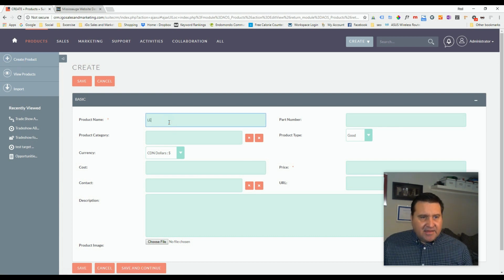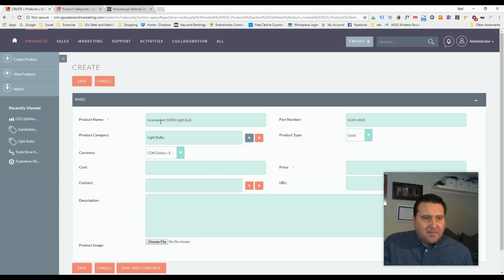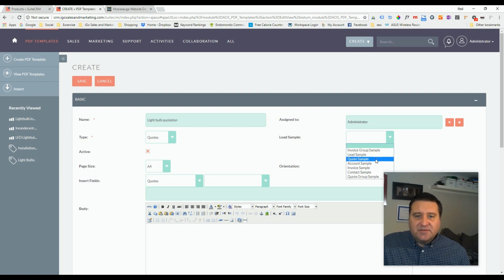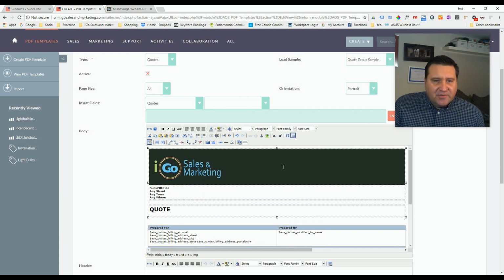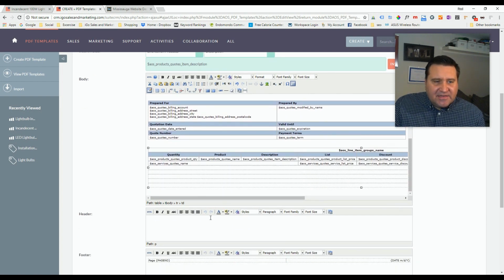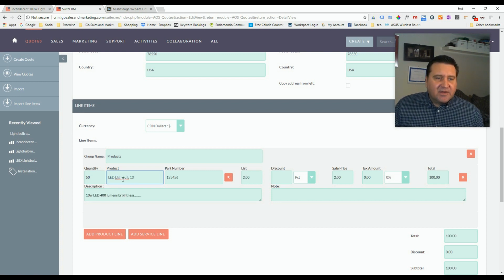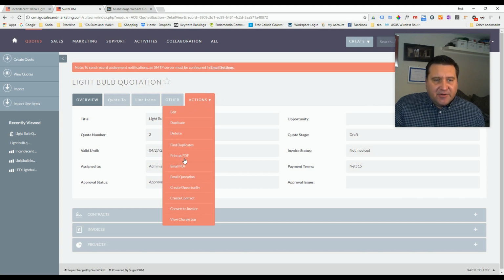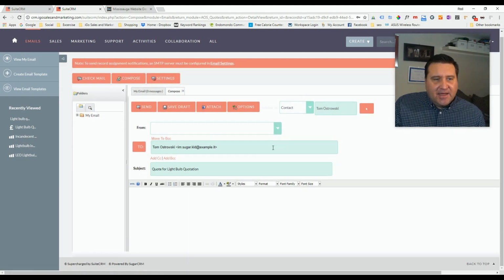SuiteCRM Quotes Customization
How to use Quotes, customize the quotes PDF and as a bonus how to add your products so you can add them to quotes.  Full tutorial from start to finish for SuiteCRM custom quotes.